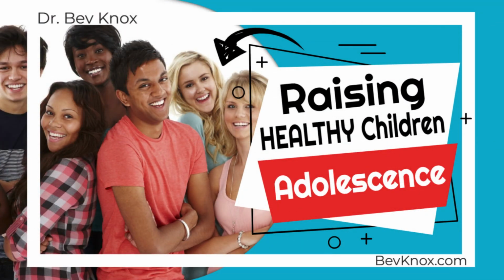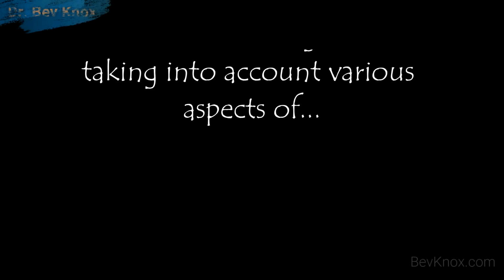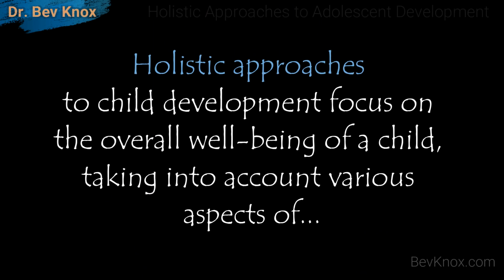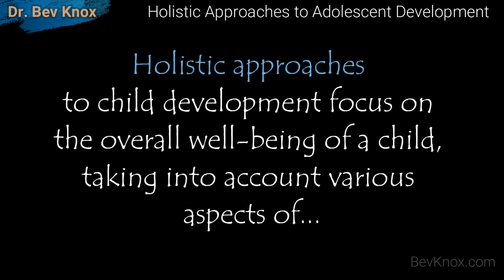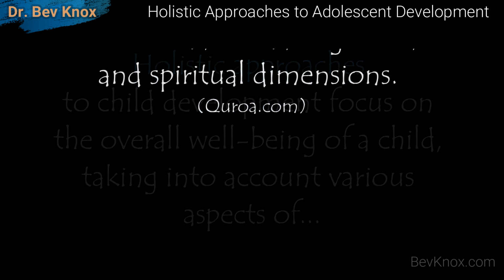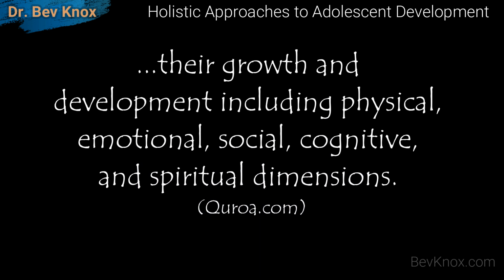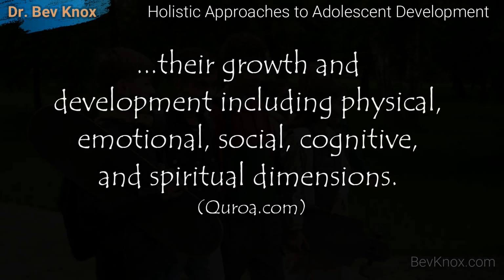Psychology of Holistic Approaches to Adolescent Development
In this lecture, we will review - Holistic Approaches to Adolescent  Development

Holistic approaches to child development focus on the overall well-being of a child, taking into account various aspects of their growth and development including physical, emotional, social, cognitive, and spiritual dimensions (Quroa.com).